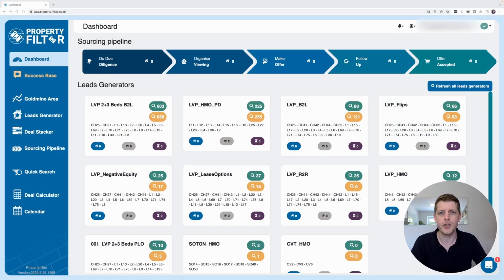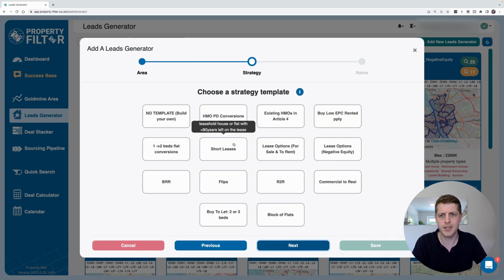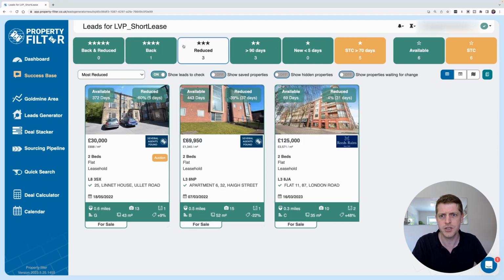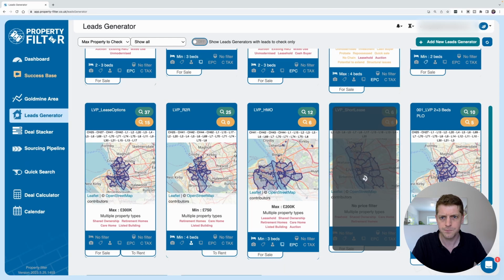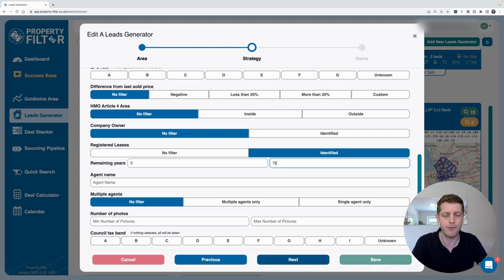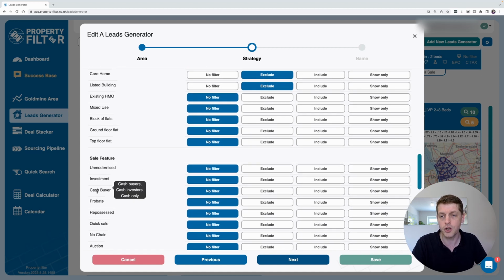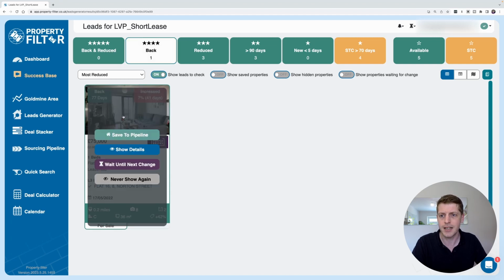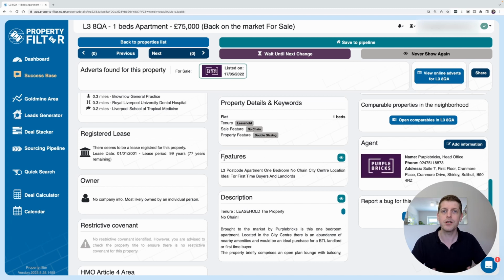📝 How to Find Short Lease DEALS | Property Filter